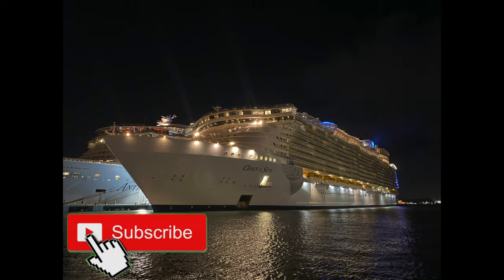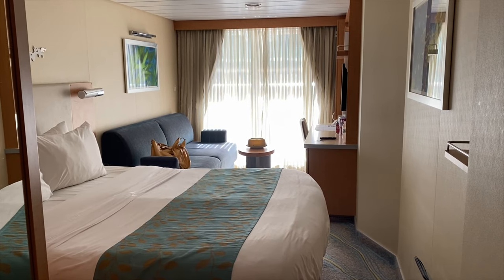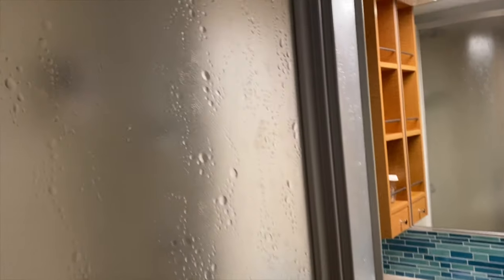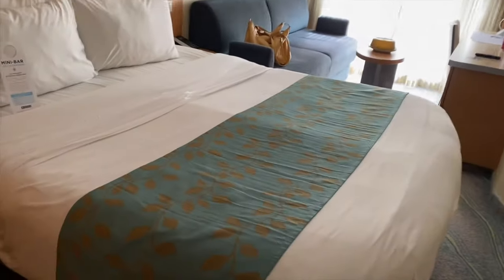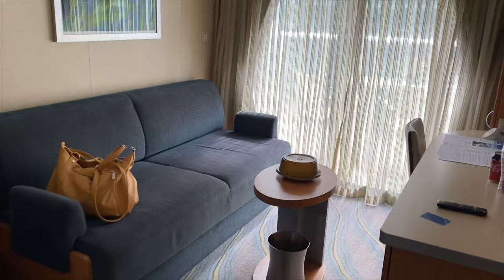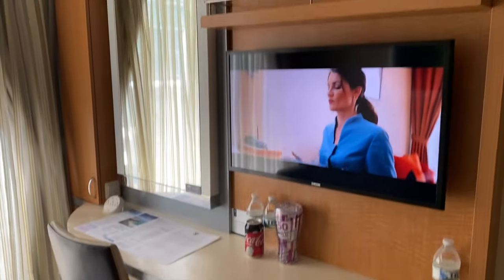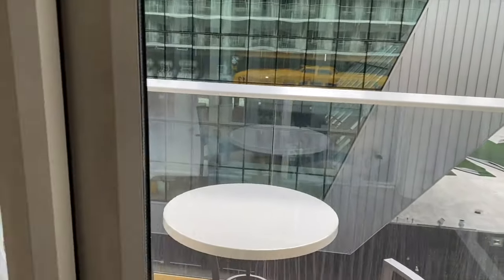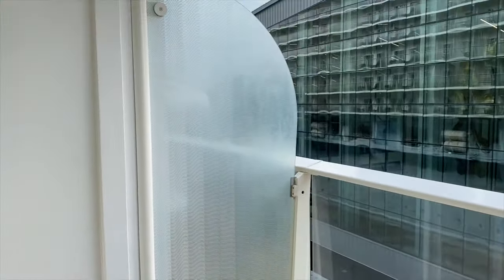Royal Caribbean Oasis of the Seas Deluxe Balcony Room Tour 6690 | Cruise Ship Room Tour | Oceanview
Welcome aboard the magnificent Royal Caribbean Oasis of the Seas! Join us on an immersive room tour as we explore the Deluxe Balcony Room 6690, offering stunning ocean views and exceptional comfort. In this captivating video, we take you inside this well-appointed room, showcasing the stylish design, modern amenities, and the perfect blend of relaxation and adventure that Royal Caribbean is renowned for. Get ready to experience the ultimate cruise ship room tour with breathtaking ocean views. 🛳️🌊🚪

Step into the world of luxury as we open the doors to Deluxe Balcony Room 6690 on the Royal Caribbean Oasis of the Seas. Experience the spaciousness and comfort that await you, as we guide you through the well-appointed living area, cozy sleeping quarters, and private balcony.

Admire the contemporary design and attention to detail that elevates the onboard experience, from the stylish furnishings to the premium amenities that ensure a comfortable and enjoyable stay.

Indulge in the breathtaking ocean views from your private balcony, where you can relax, unwind, and feel the gentle sea breeze against your skin.

Throughout the room tour, we provide insights into the thoughtful features and conveniences offered in the Deluxe Balcony Room, giving you a glimpse of what it's like to sail in style with Royal Caribbean.

Whether you're a seasoned cruiser or planning your first voyage, our Deluxe Balcony Room tour serves as a helpful resource to envision your future cruise experience on the Oasis of the Seas.

If you enjoyed our room tour and found our insights valuable, don't forget to 'Like', subscribe, and hit the notification bell for more cruise ship room tours, travel tips, and destination guides. Your support fuels our passion for sharing remarkable travel experiences with you!

TRAVEL GEAR